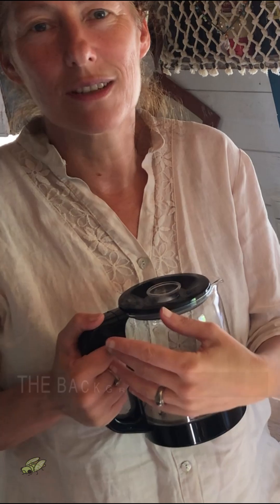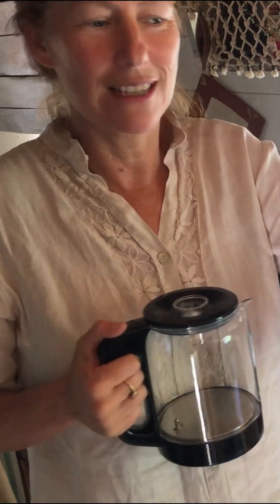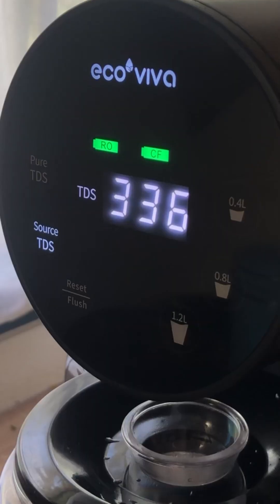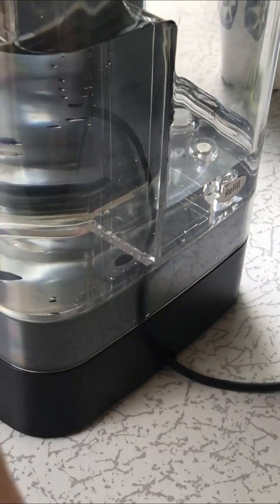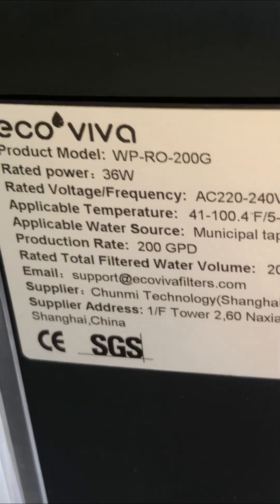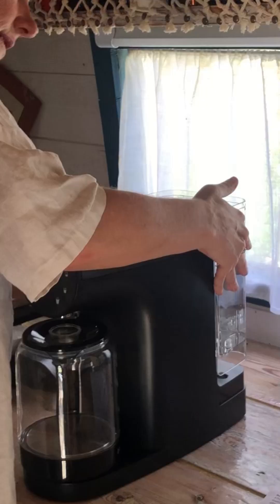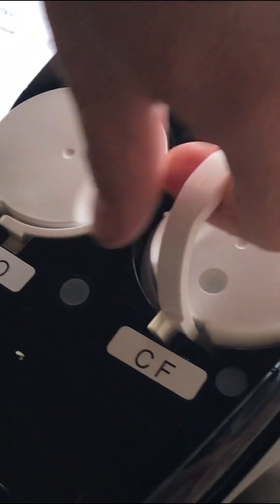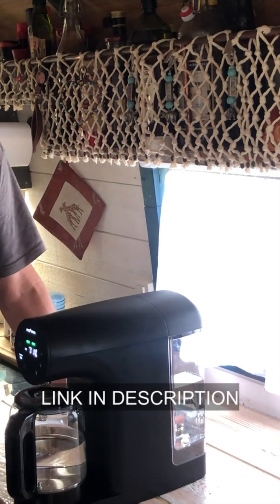Water Purifier Reverse Osmosis Ecoviva WP RO 200G Countertop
Clean, pure drinking water anywhere, whether you’re caravanning, camping, vanlifing, or just need a countertop purifier that actually works. In this 9-minute hands-on review, we dive into the Eco Viva WP RO 200G, a zero-installation, portable reverse osmosis water filtration system.

We cover:
👉 How well it filters (real-world TDS tests)
👉 Setup, maintenance, & filter life
👉 Glass carafe design and build quality
👉 Whether it's worth the money, and who it's best for

💧 Key Specs & Features:
Portable RO system — countertop, no plumbing needed
5-Stage Filtration — including RO membrane (0.0001μm)
Removes 1,000+ contaminants — PFOA/PFOS, lead, chlorine, fluoride, nitrates, drug residue
3:1 pure-to-drain ratio — saves water
Real-time TDS monitoring
150% thicker glass carafe with stainless base
Certified components — CE, NSF/ANSI 58
Energy-saving sleep mode
Filter life alerts & touch controls

📐 Dimensions: 30cm x 12.1cm x 30cm
⚡ Power: Corded electric
🔄 Flow Rate: 0.42 L/min
📦 Capacity: 200 GPD
📆 Warranty: 1 year + lifetime tech support

Vanlifers and overlanders
Camping & caravan owners
Homes/Apartments
Off-grid setups

Anyone who wants great-tasting, safe drinking water without installing anything

Would you use this RO unit on the road or at home? Drop your thoughts or questions below — we reply to every comment!

🛠️ Tools we use:
👉 TubeBuddy — the best free tool to help with thumbnails, SEO, cards, end screens & more.